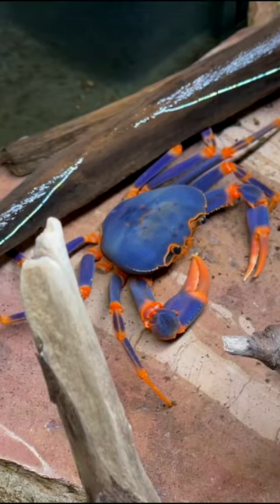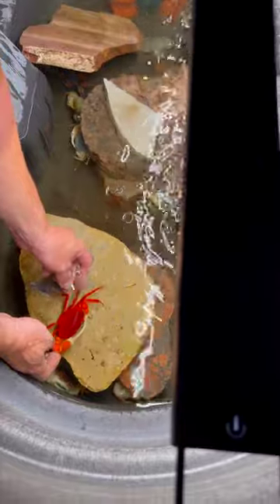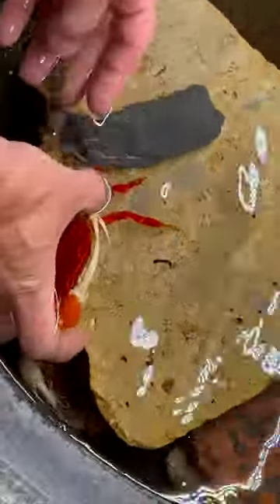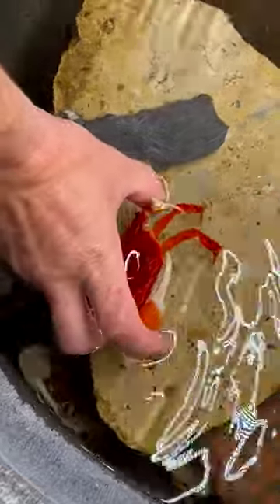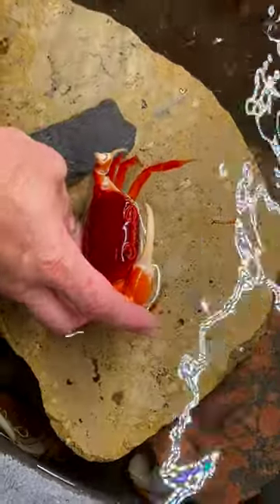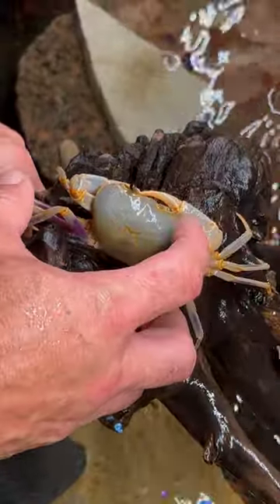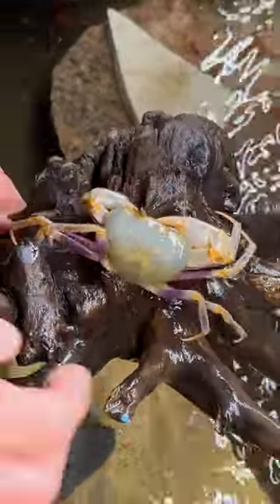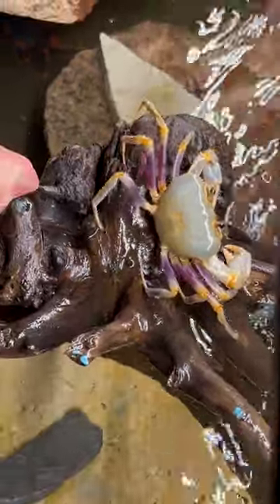This Video Got 1 Million Views on Facebook?!?